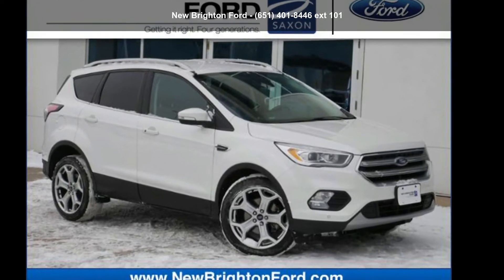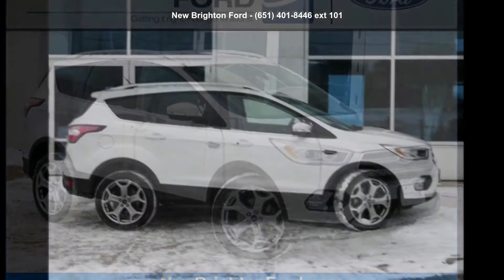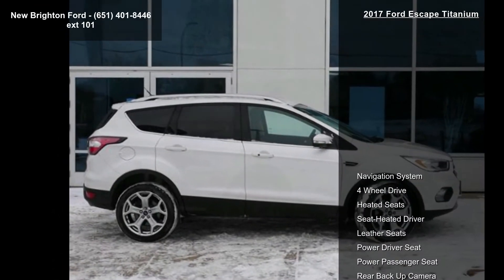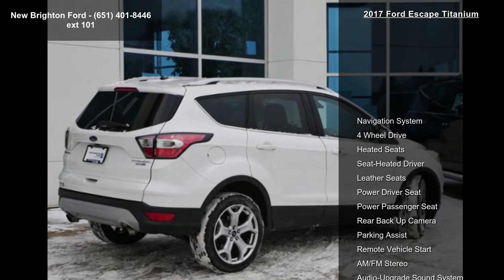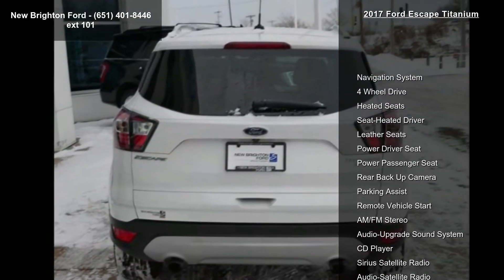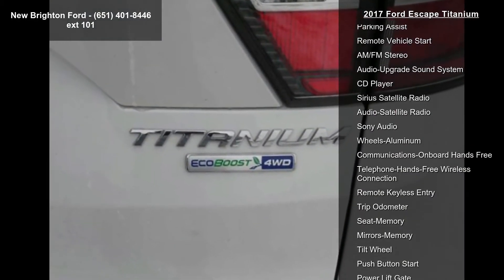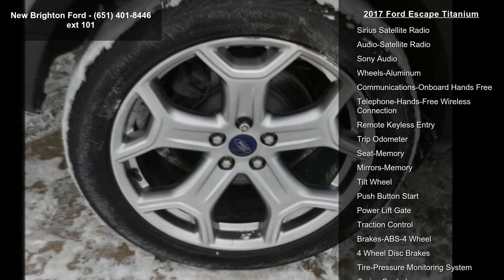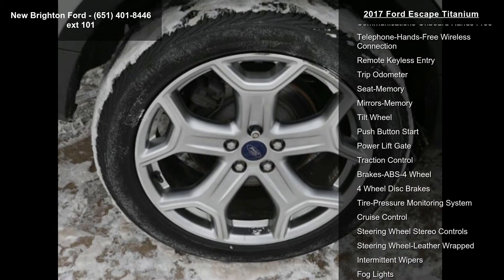2017 Ford Escape Titanium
Recent Arrival! Full Tank of Gas, First oil Change free. Odometer is 13333 miles below market average!

White 2017 Ford Escape Titanium 4WD 6-Speed Automatic EcoBoost 2.0L I4 GTDi DOHC Turbocharged VCT 20/27 City/Highway MPG

Awards:
  * 2017 KBB.com 10 Best SUVs Under $25,000   * 2017 KBB.com 10 Most Awarded Brands   * 2017 KBB.com Brand Image Awards

Reviews:
  * Optional 2.0-liter turbocharged engine provides quick acceleration; high-tech features include Sync 3 infotainment, Apple CarPlay and Android Auto; responsive steering and carlike handling around turns. Source: Edmunds